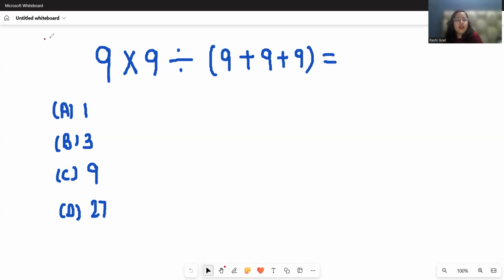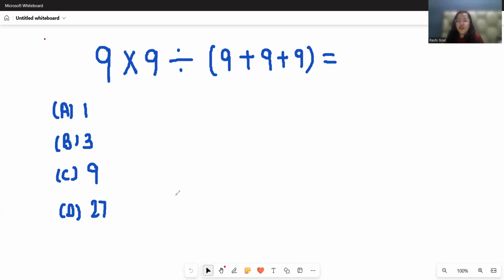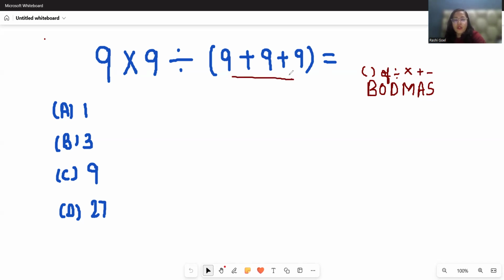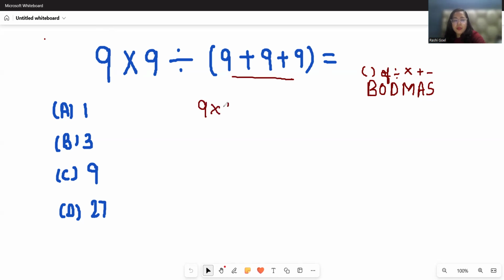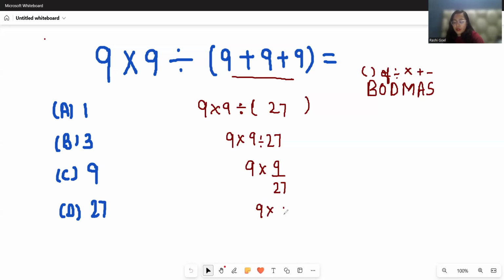Solve the Most Confusing Math Problems Easily